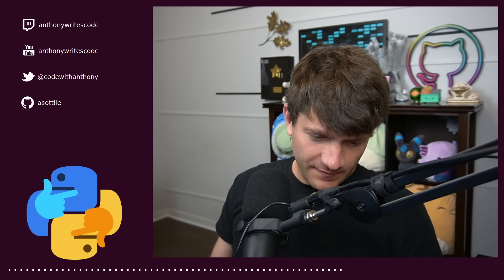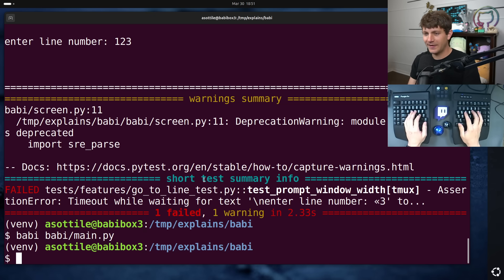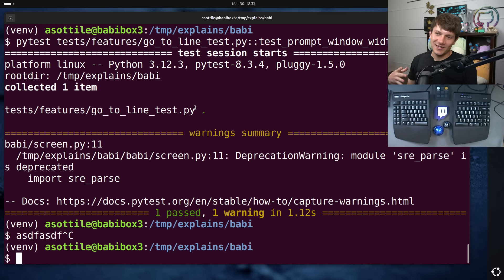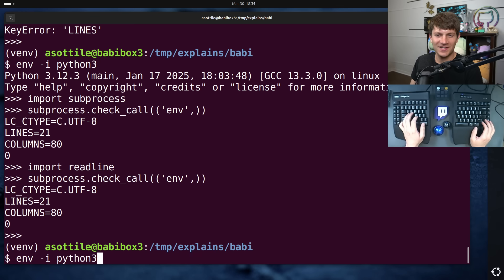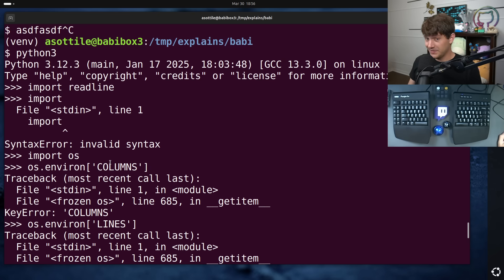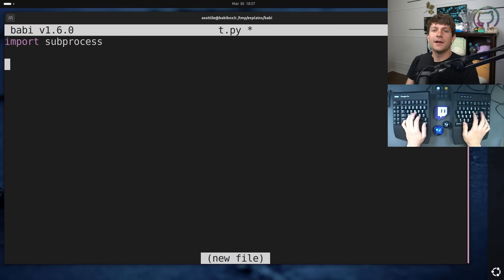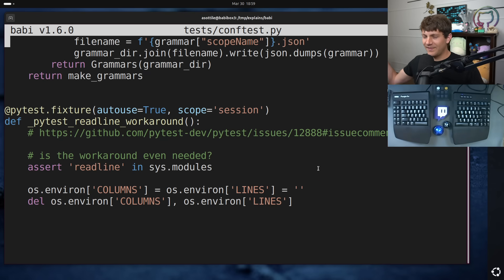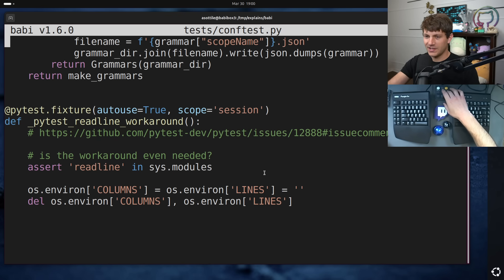the python readline module is haunted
today we explain the wacky details that broke my text editor's tests and why readline is the worst.